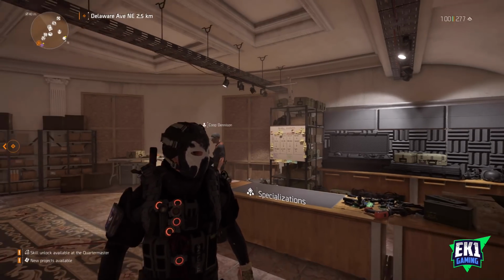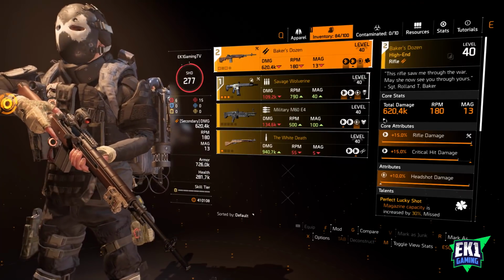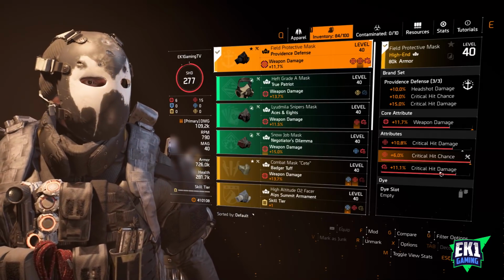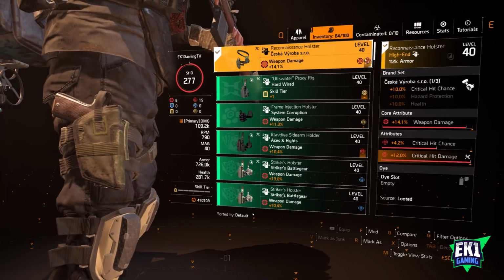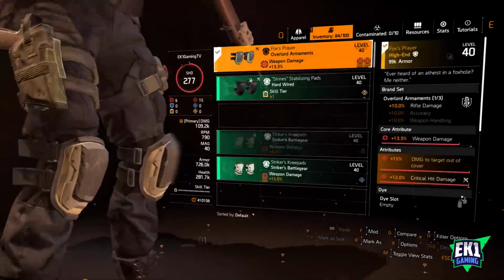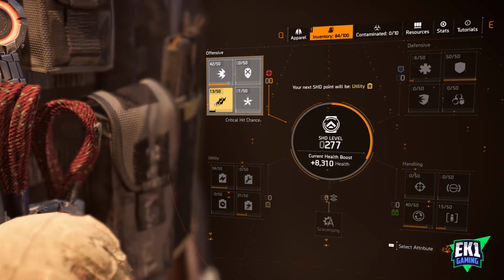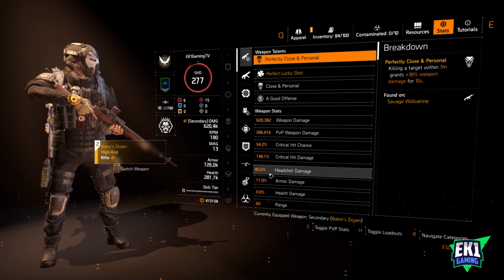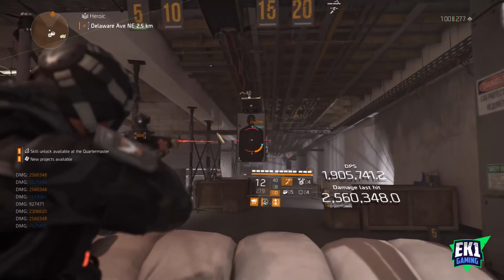THE DIVISION 2 - 620K DAMAGE RIFLE BUILD PVE/PVP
✔️ ASUS VG278QR 27" Monitor
✔️ CyberpowerPC Wyvern Gaming PC
✔️ Corsair Ironclaw Wireless RGB Mouse
✔️ Logitech G213 Prodigy Gaming Keyboard
✔️ LED RGB Gaming Mouse Pad
✔️ PS4 Controller Charger and Holder
✔️ Blue Yeti Microphone
✔️ ASTRO Gaming A20 Wireless Headset
✔️ Sony PlayStation 4 Pro 1TB Console

While The Division was working to secure Washington, D.C., a familiar shadow fell over the streets of New York. Aaron Keener - one of The Division's original antagonists, as well as the first Division Agent to go rogue - has brought the factions of New York City under his control, and used them to conquer Lower Manhattan.

With other rogue Agents and a lethal new viral strain at his command, Keener is poised to eradicate what little has been rebuilt since the catastrophic Black Friday pandemic. The battle to restore order continues, but now The Division has a new mission: Stop Keener at any cost.